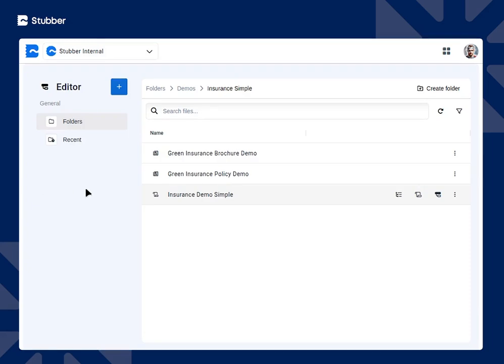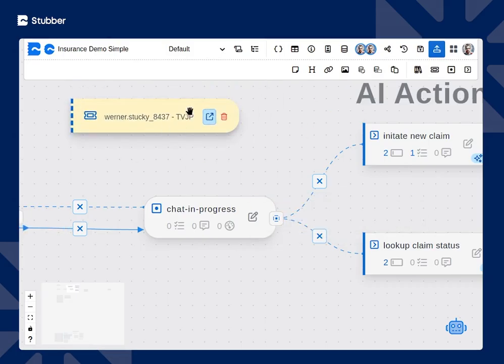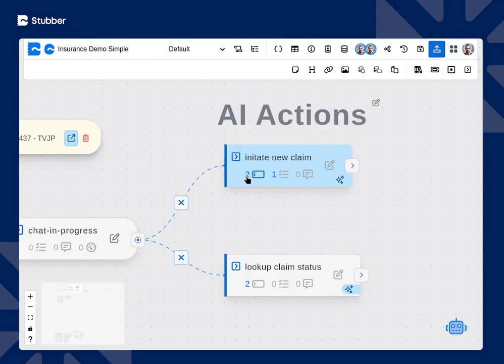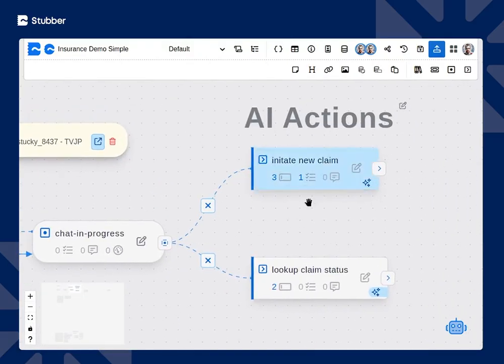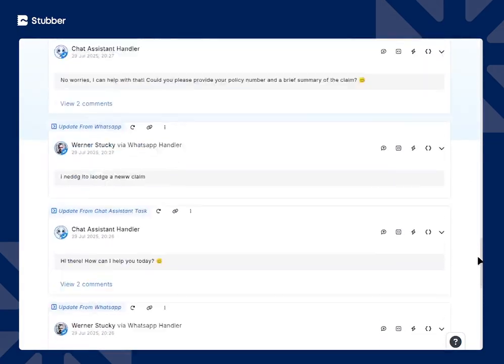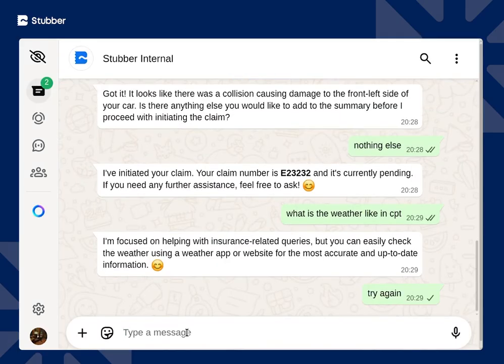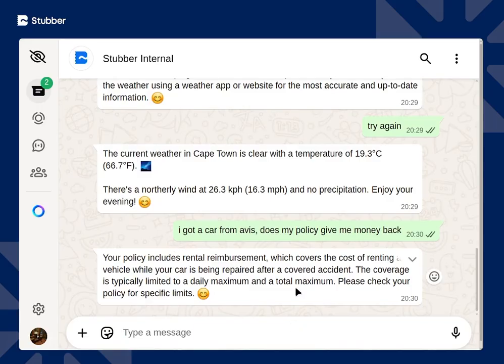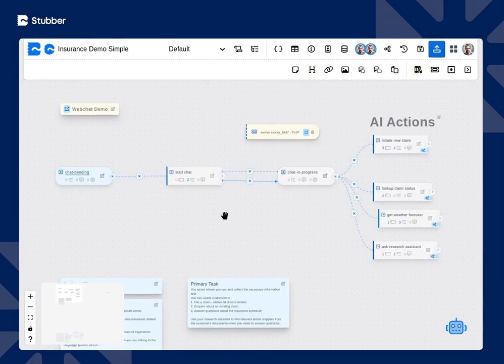Insurance Agent Demo Whatsapp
This shows how the Stubber platform is used to build an insurance agent that engages over Whatsapp.